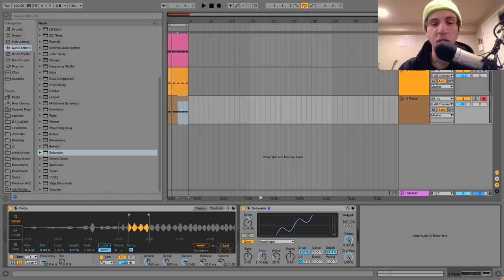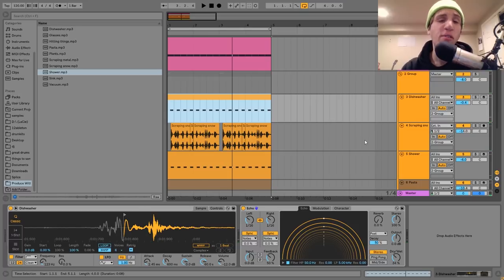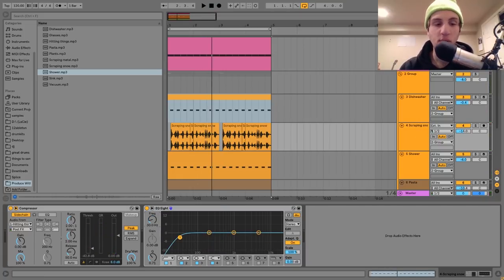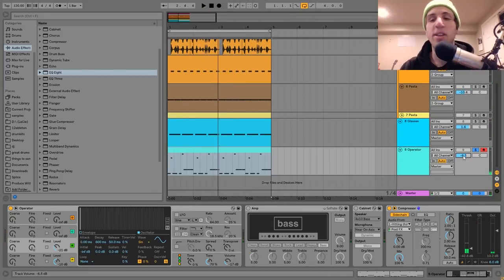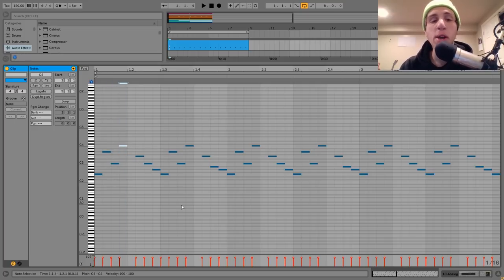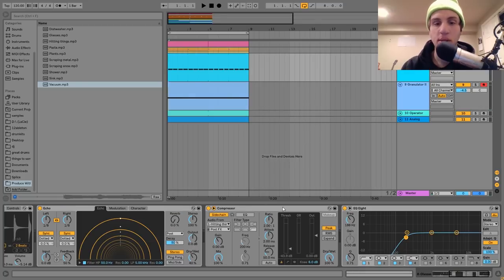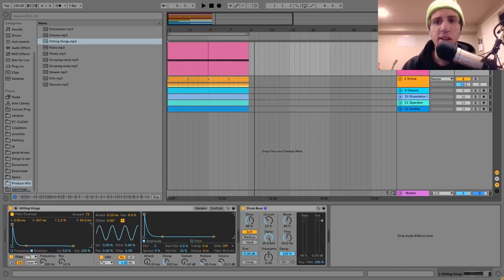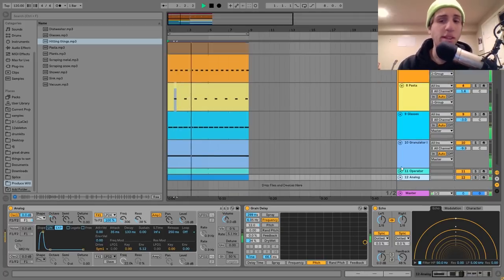Making Organic House Music With House Sounds - Produce With Me [+Samples]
This video is about Making Organic House Music With House Sounds - Produce With Me